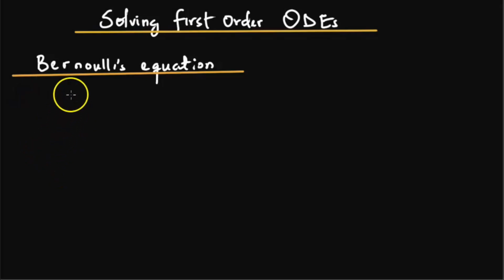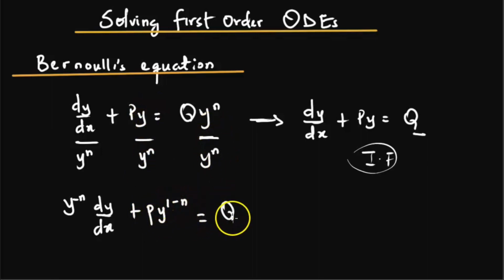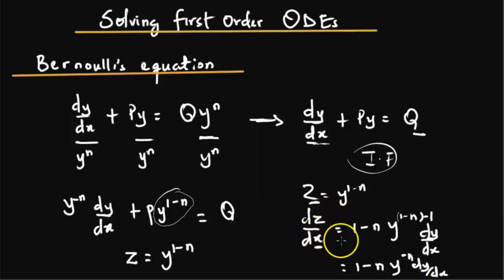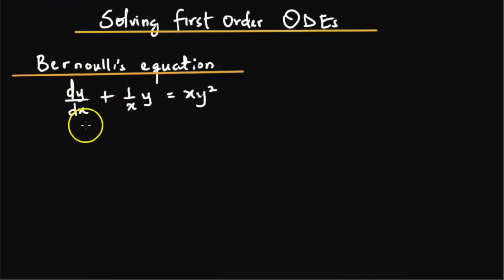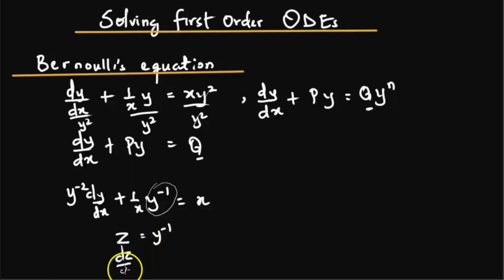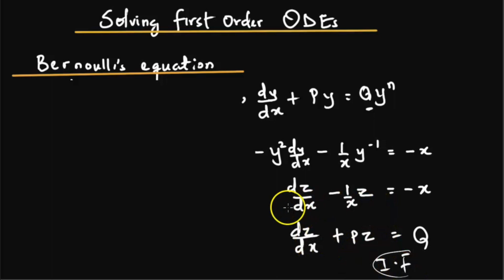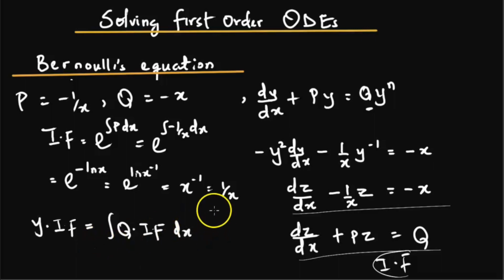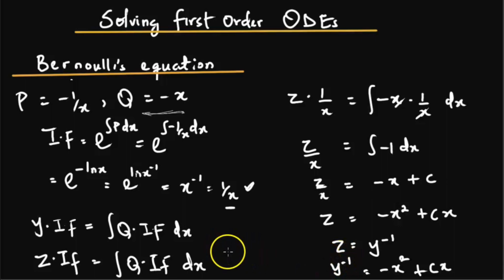Bernoulli’s Equation | Solving First Order ODEs Step by Step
In this video, we solve Bernoulli’s differential equation by converting it into a linear first order ODE and then applying the integrating factor method.

By using a clever substitution, we reduce this nonlinear equation into a linear ODE, which can then be solved step by step with the integrating factor technique.

What you’ll learn in this tutorial:
✅ How to recognize Bernoulli’s equation
✅ The substitution that transforms it into a linear equation
✅ Step-by-step solution with a worked example

This lesson is ideal for students studying calculus, differential equations, engineering mathematics, or applied math. If you want to master ODEs and understand how nonlinear equations can be simplified into linear ones, this video will guide you clearly and thoroughly.